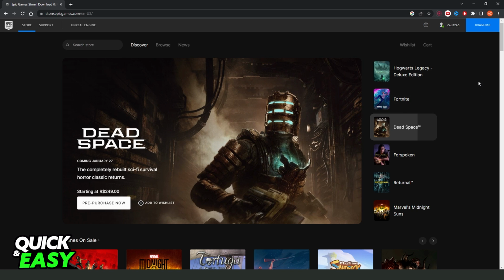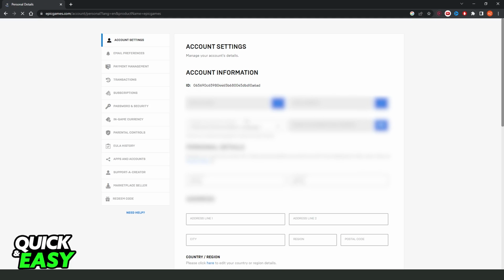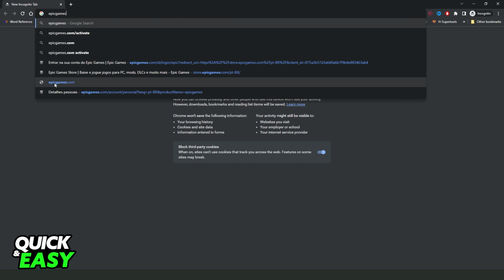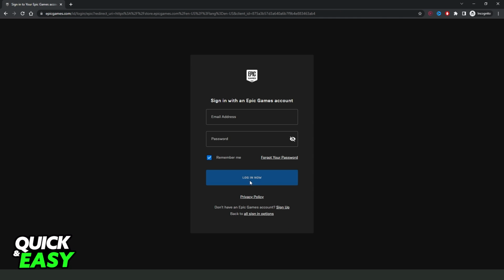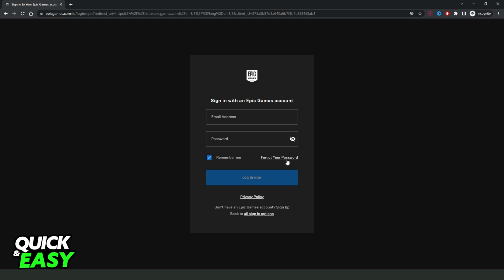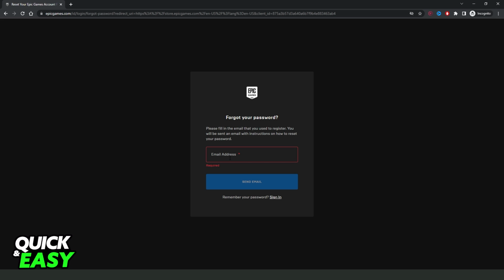How To Find Your Epic Games Email and Password [BEST Way!]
In this video I will show you how to find your epic games email and password.

I hope I have helped you with the video!